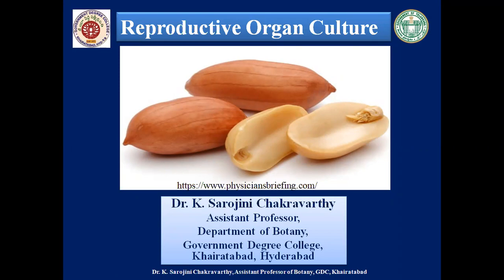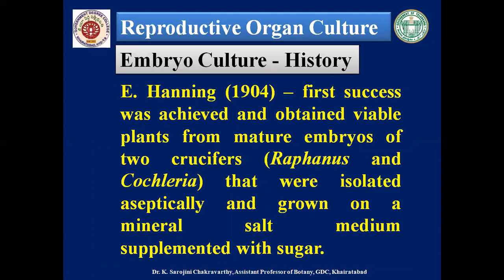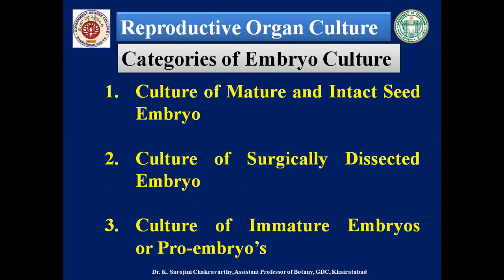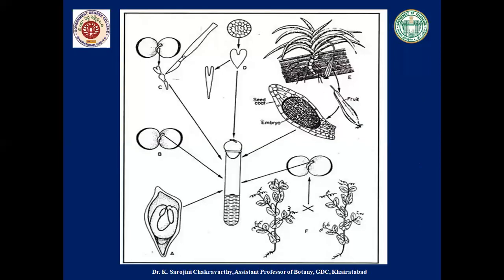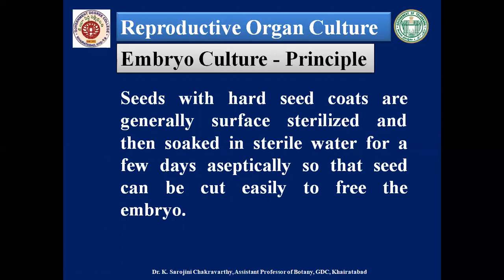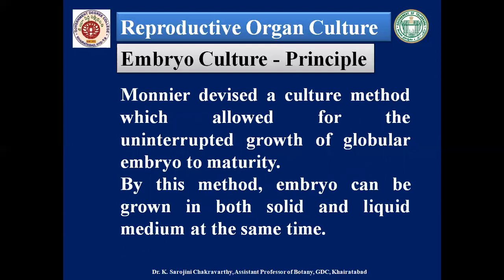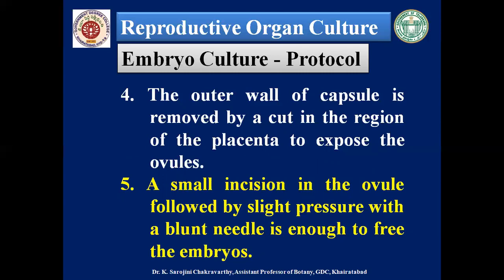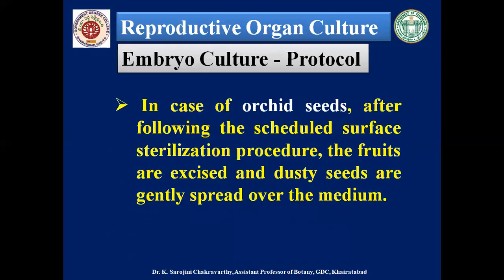Reproductive Organ Culture Part 6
Embryo Culture - History, Principles and Protocol